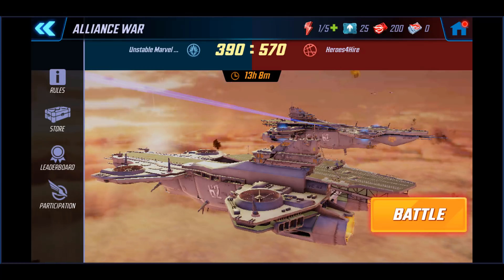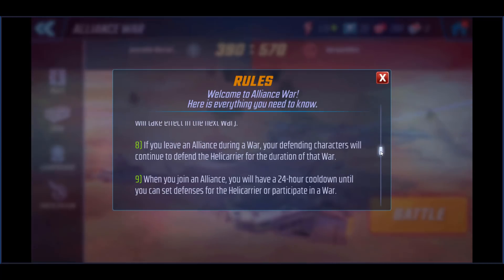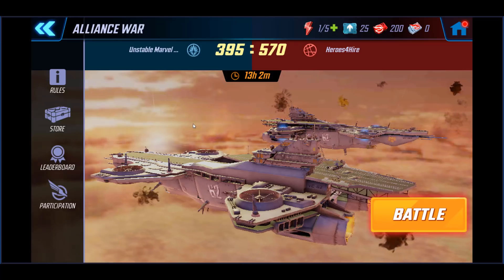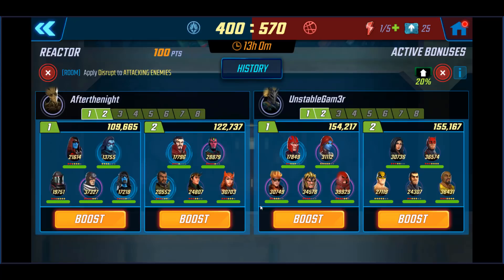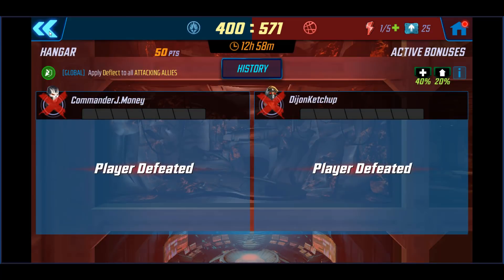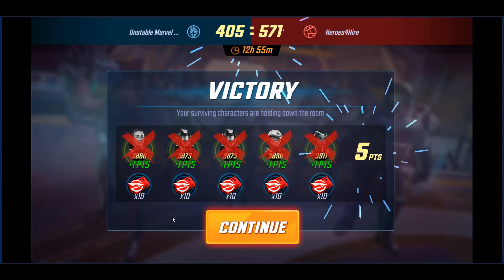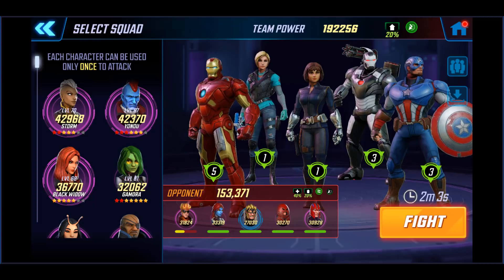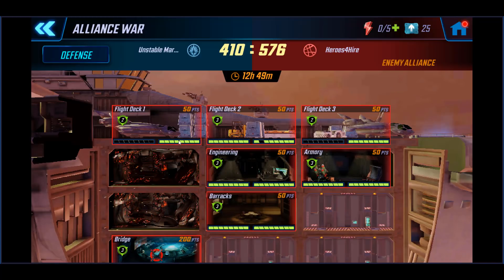It's All out War in Alliance Wars! | Marvel Strike Force | Msf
In this video we take a look at our first run in Alliance Wars, talk about first impressions, go over a few reminders and tips as well as show off some gameplay!